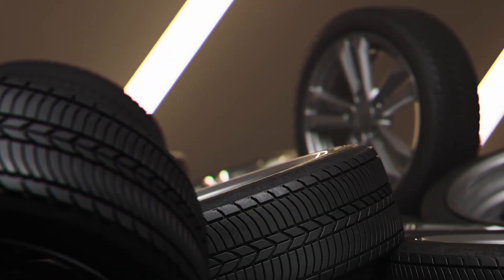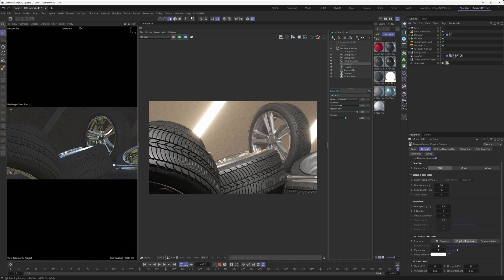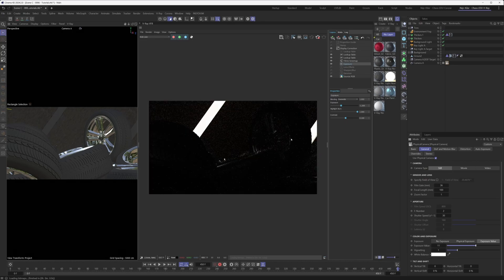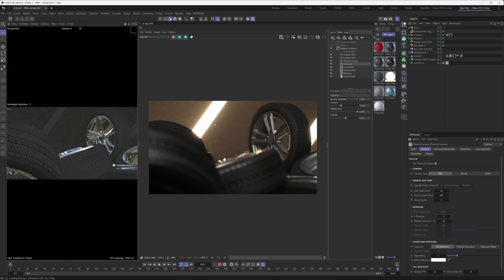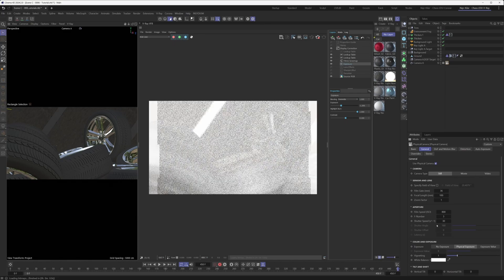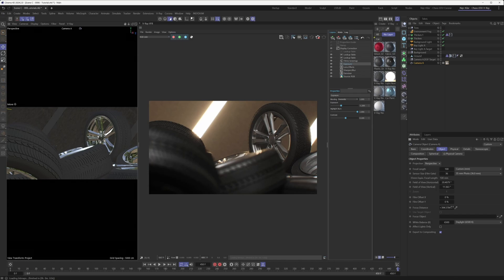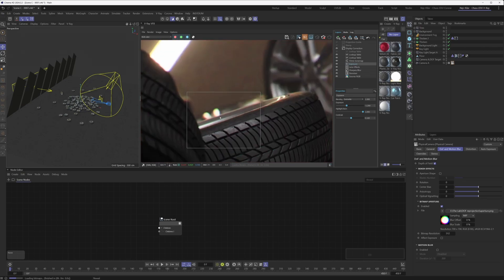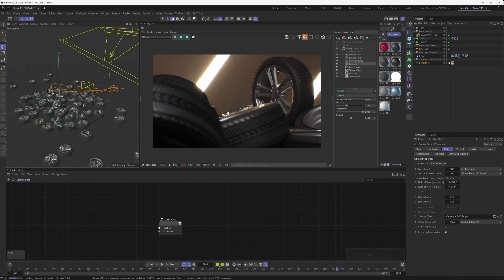How to set up a V-Ray Camera and create a depth-of-field effect in V-Ray for Cinema 4D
In this tutorial, we explore how to set up a V-Ray Physical Camera. We dive into exposure settings, covering the physical exposure, exposure value and no exposure modes. Watch to learn how to enable depth of field (DOF) and fine-tune it based on your exposure mode of choice. You'll also learn how to set the focus distance and focus object for your camera. Plus, we cover more advanced effects and camera animations.

00:00 - Intro
00:23 - Setting up the V-Ray Physical Camera
01:46 - Controlling your camera's exposure
05:38 - Turning the depth of field effect ON
06:07 - Controlling the depth of field effect
09:23 - Setting the focus distance
11:14 - Scene breakdown
16:26 - Outro